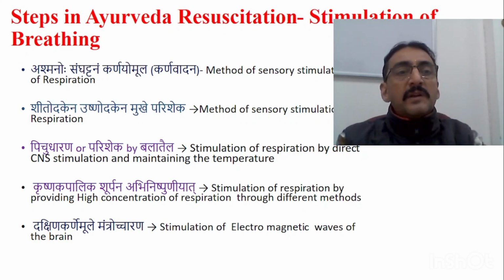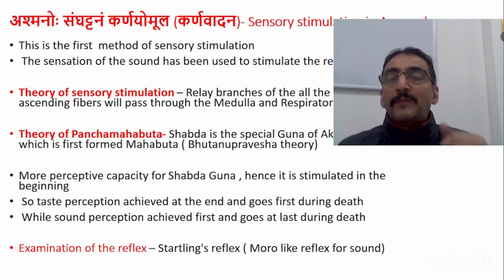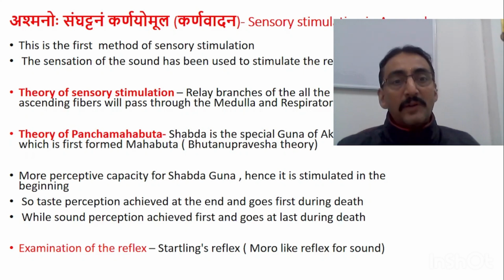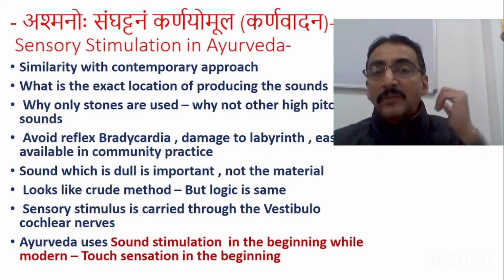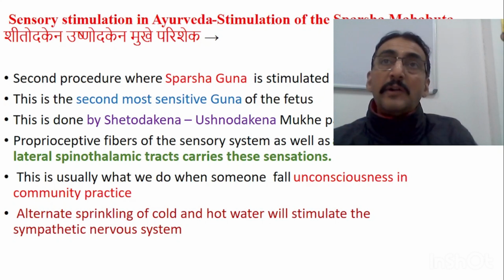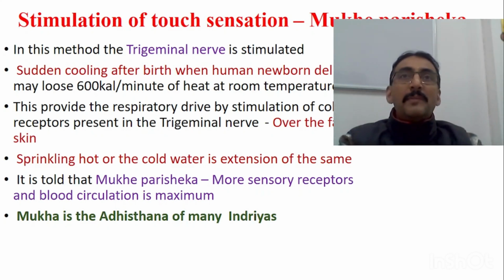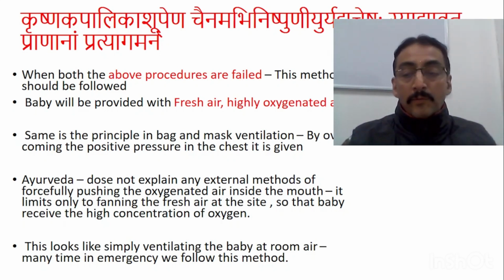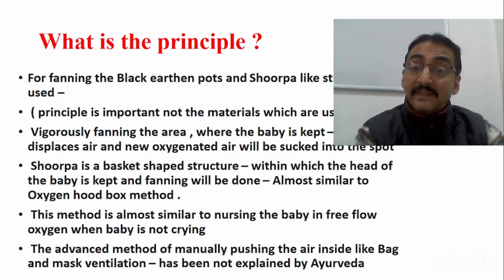New born Resuscitation in Ayurveda - Part - 2 Prana parathyagamana